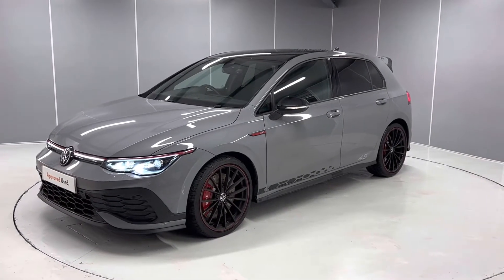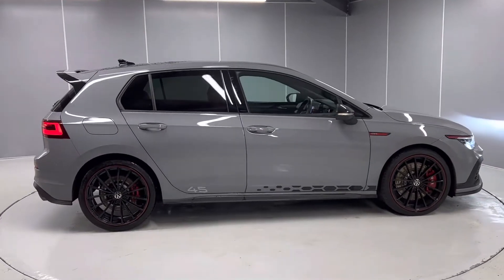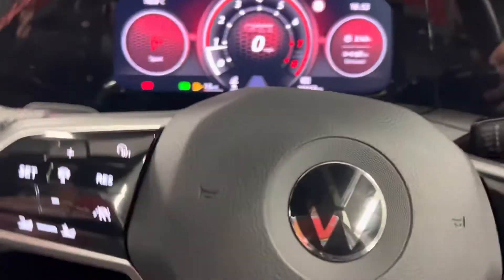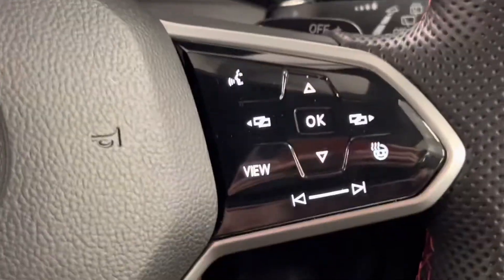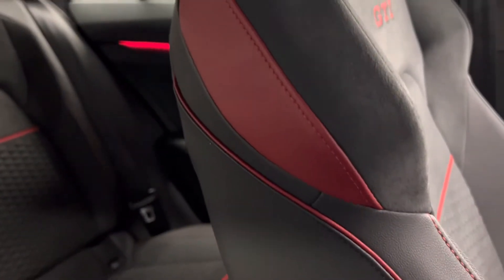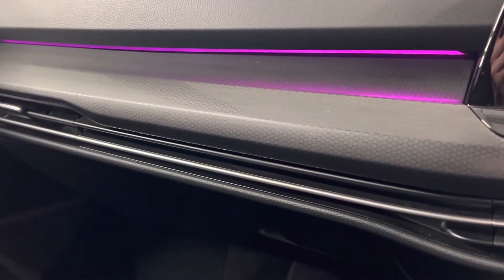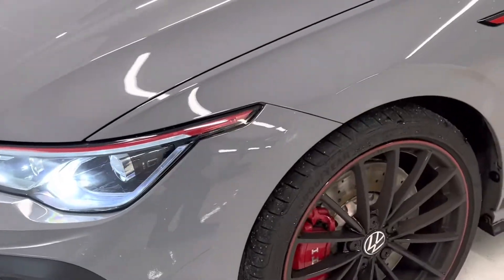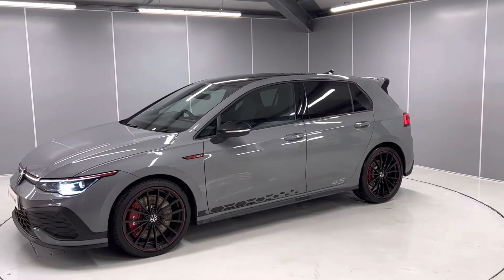Volkswagen Golf GTI Clubsport 45 2.0 TSI 300PS DSG | Lancaster Volkswagen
This vehicle features:
GTI Clubsport in Art Velours and Side Bolster - Soul Black-Tornado Red
Winter Pack - Heated Steering Wheel
Exterior Features
Special solid paint
Interior Features
Art velour cloth upholstery + front sports comfort seats
Packs
Winter pack - Golf R Line/GTE/GTD/GTI/GTI Clubsport/R/Alltrack
Paint - Special
Special solid - Moonstone grey
Exterior Features
Front and rear electric windows
Heat insulating glass windscreen
Heated rear windscreen
Rain sensor
Rear tinted glass 65% light absorbing from B pillar backwards
Rear windscreen washer and wiper with interval delay
'45' lettering on the side sill panel and on the boot lid
Akrapovic titanium sport exhaust system